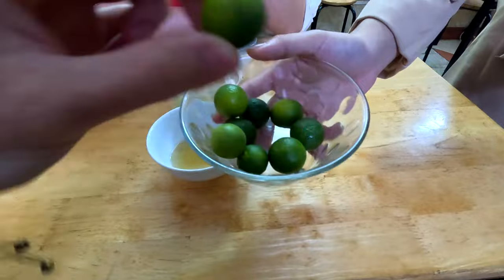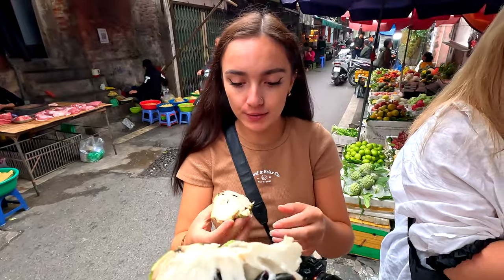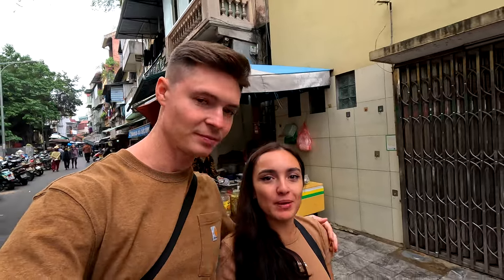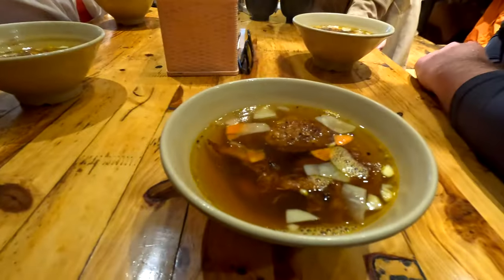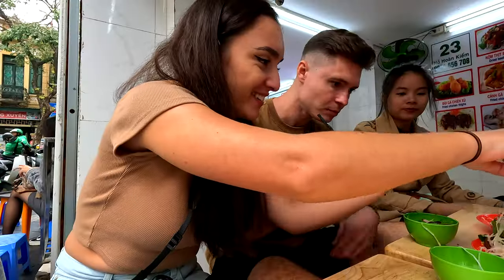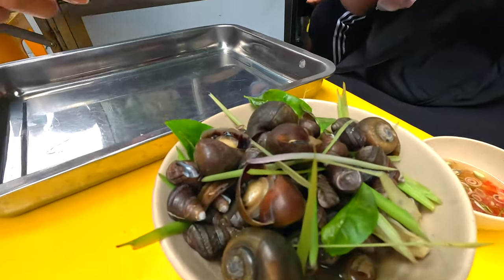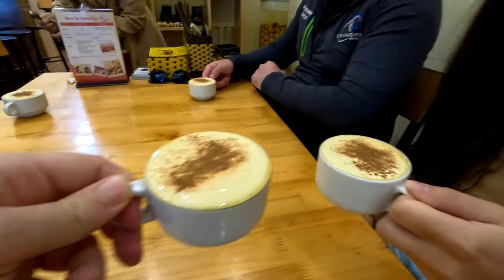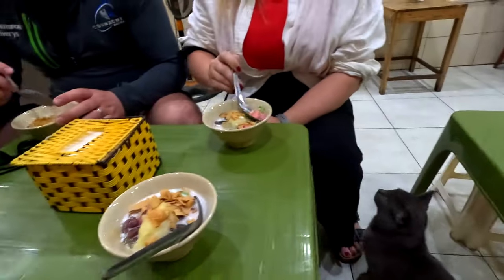Eating like a LOCAL - STREET FOOD Tour in Hanoi, Vietnam 🇻🇳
In this episode, we take you on the ultimate Vietnamese street food tour in Hanoi’s old quarter, where we try local delicacies (both delicious and adventurous). Reflecting back, we wish we had done this at the beginning of our trip so we understood the dishes sooner! We highly recommend this tour for anyone visiting Hanoi - it was extremely interesting and one of the best things we did in Vietnam!

All donations will be shared with the friendly locals in each country we visit!

Ăn uống như người ĐỊA PHƯƠNG - Tour ẨM THỰC ĐƯỜNG PHỐ đỉnh cao tại Hà Nội, Việt Nam 🇻🇳